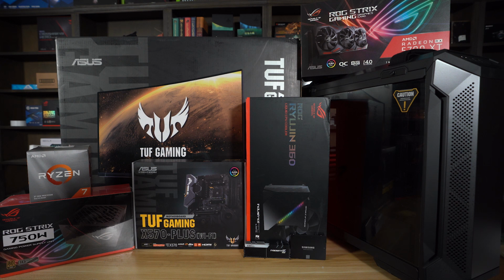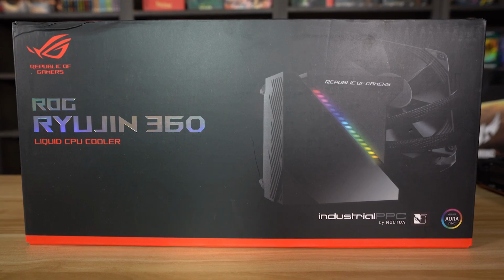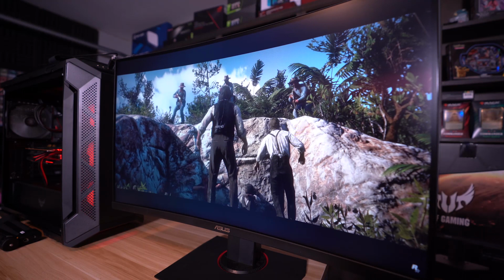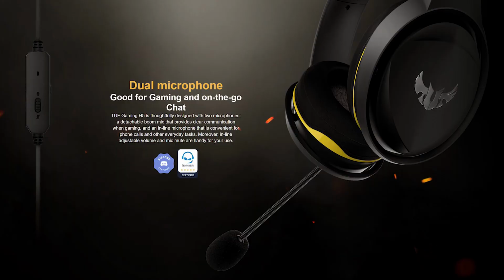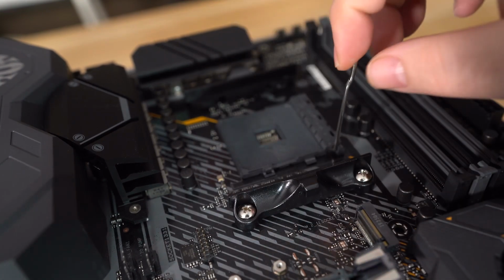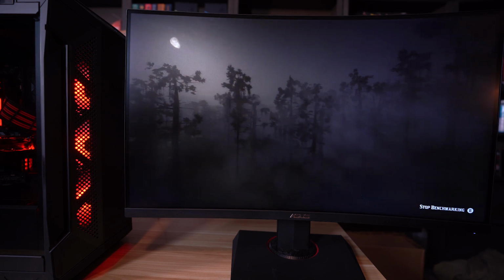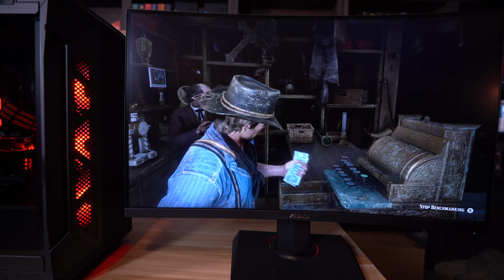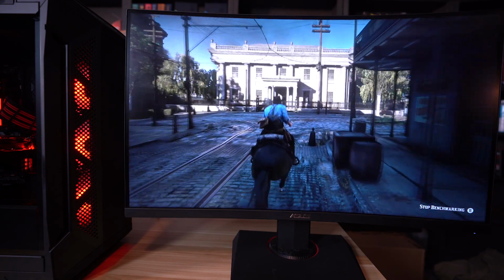Huge Gaming PC Giveaway For Red Dead Redemption 2 PC!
To Enter The Giveaway All you have to do is leave a comment on this video. The Winner Will be announced November 13th. Winner will be pinned and also announced on twitter.

Red Dead Redemption 2 Gaming PC Parts List:
Motherboard: X570-Plus (Wi-Fi)
CPU:  AMD Ryzen 3800X
GPU: RX5700XT
Monitor: TUF Gaming VG32VQ
Chassis: TUF TG501
Memory: Gskill Trident Z RGB 3200
Cooling: Asus Ryujin 360
PSU: ASUS ROG Strix 750
SSD - Samsung 850 Evo 1TB
Mouse - Asus TUF M5
Keyboard Asus TUF K5
Headset Asus TUF H5

⚡ Want A Better Online Experience? Try WTFast For Free Now!⚡